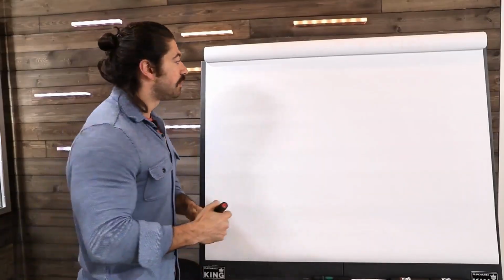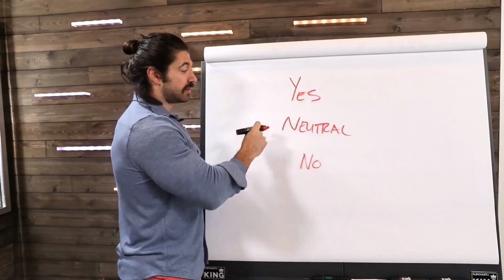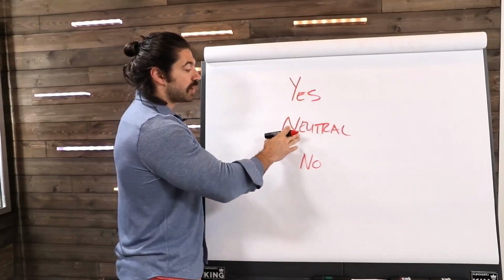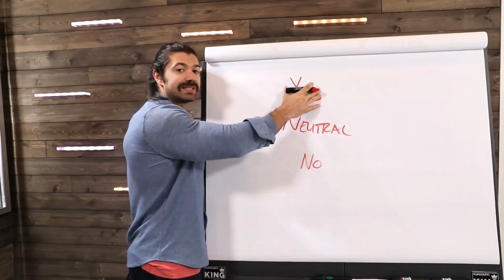This Video Will Make Your Business Unstoppable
Want to make your first dollar online?

How you make money on skool and what prizes you can win 👇

You make money on Skool by getting people to join your paid Skool group. Your job is to get people to find your group, and make it good so people want to join it.

The Skool games has a leaderboard, ranked by New Monthly Recurring Revenue (New MRR). Because it’s ‘New MRR’, not just ‘MRR’, everyone starts on $0 every month. This means if you don’t win this month, you could win next month (with lessons learned this month).

The prize for top 10 on the leaderboard is to spend 1-day with Hormozi in Vegas. If you don’t make the top 10, but you still want to learn from Hormozi and the winners, you unlock the 1-day recordings when you get just 3 paid members.

Never quit,